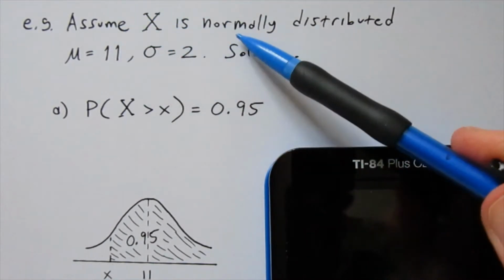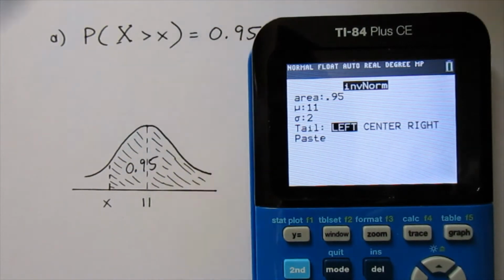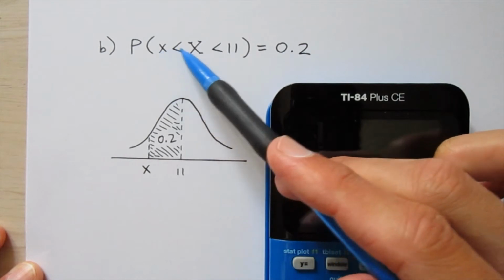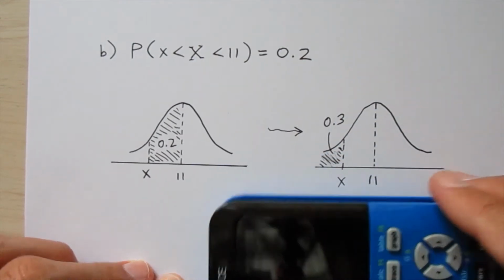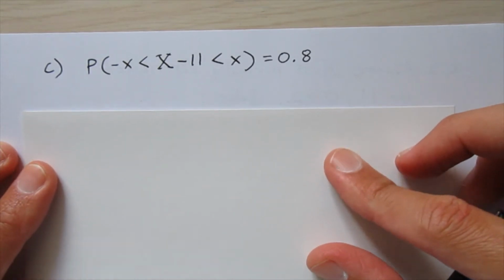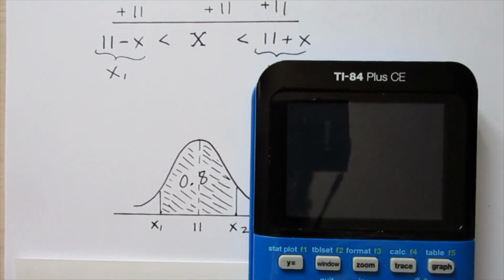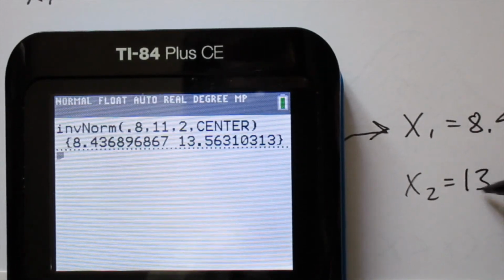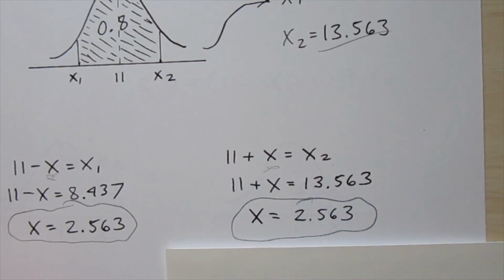Normal Distribution: Finding Scores if Given Probability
For my introductory statistics course for civil engineers at SDSU.  Calculating scores if given probabilities using the normal distribution.